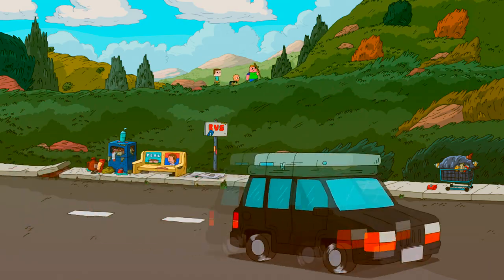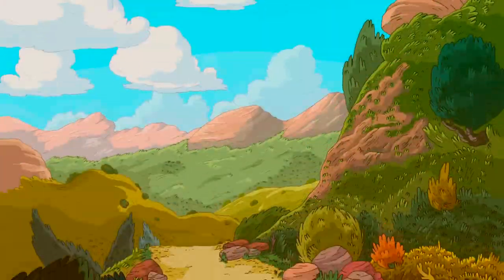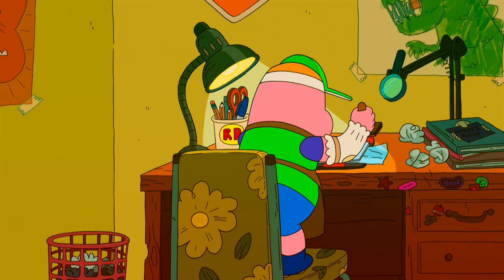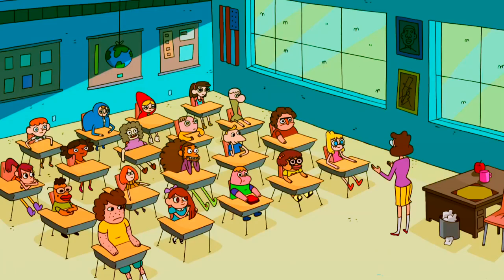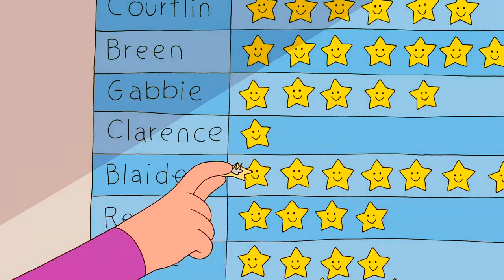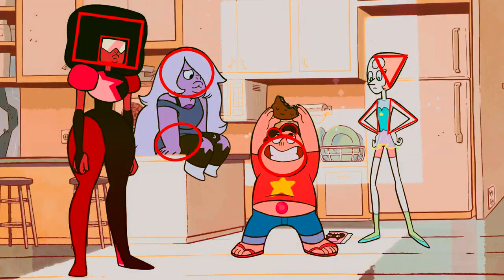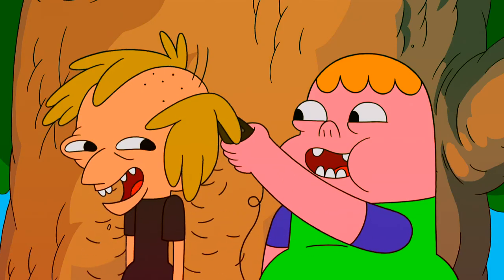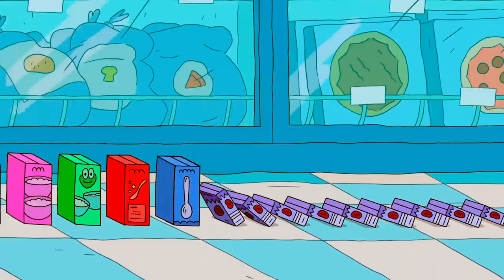Clarence's Character Design and Shape Theory (Outdated Audio)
WE GON LEARN SHAPES

Tracklist:
Day of Peco by Kensuke Ushio (from the Ping Pong: The Animation OST)
In Too Deep by Sum 41
Time To Know Be Waltz by The Seatbelts (from the Cowboy Bebop OST)

I do not own or hold claim to any footage or music whatsoever. Certain video clips used are property of Cartoon Network Studios, Warner Bros. Television, Walt Disney Pictures, and Walt Disney Animation Studios.